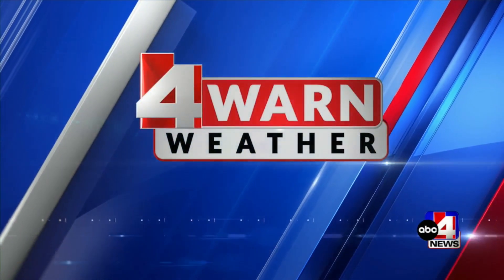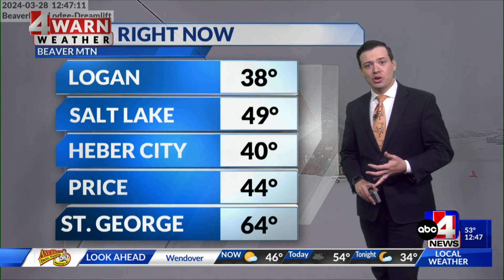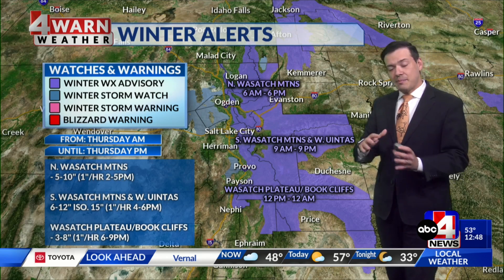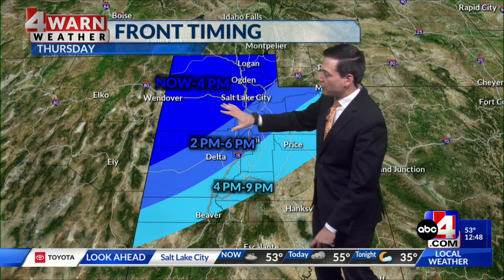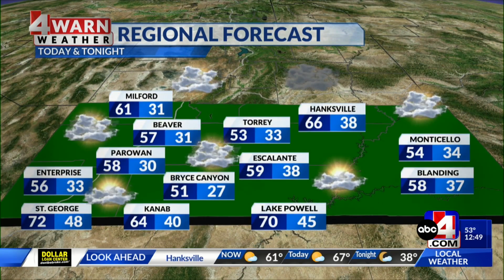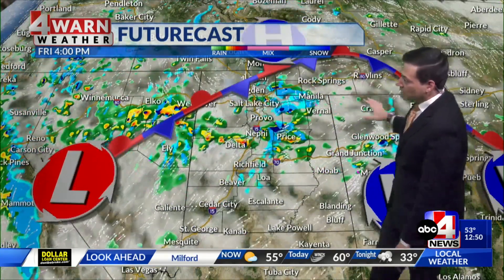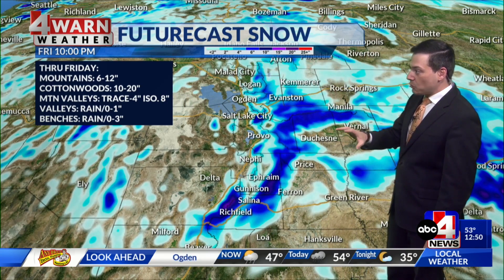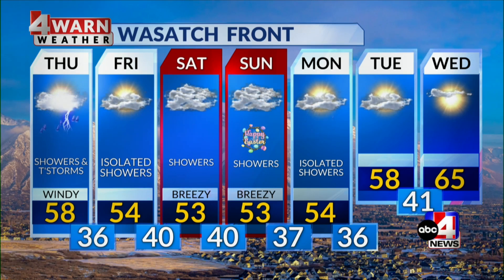Cold Front Moving Through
A cold front is bringing showers to the northern half of Utah today with a chance of a few thunderstorms. Wet weather potential hangs on up north tomorrow with statewide showers likely during the Easter Weekend. Here's your forecast from meteorologist Thomas Geboy!